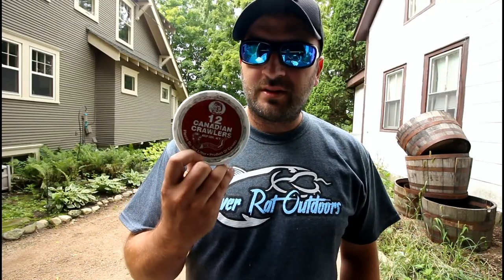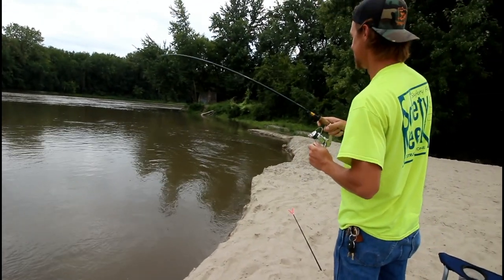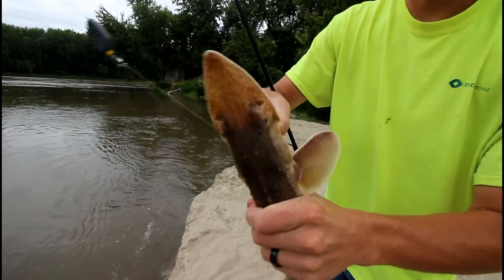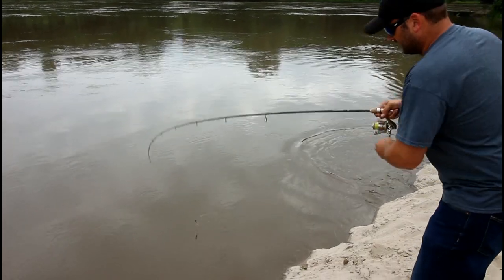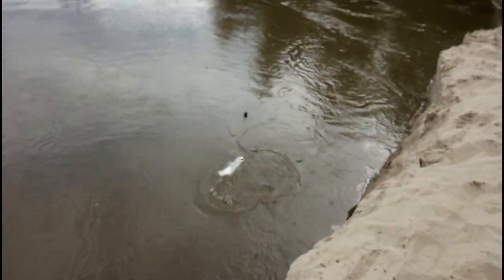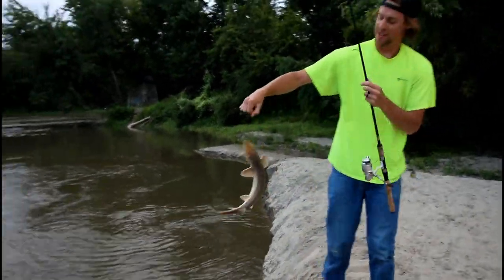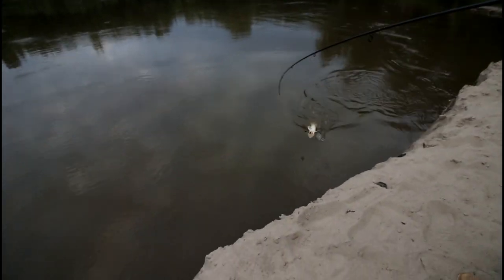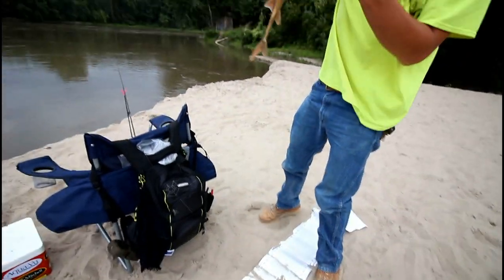Basic River Fishing Rig with Crawlers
Nolan and I have went out and soaked some crawlers in the river for a multi-species night of fishing! This is a Basic River Fishing Rig with Crawlers. You can use this technique to catch just about anything in the river!